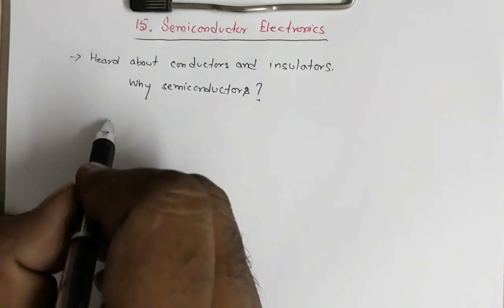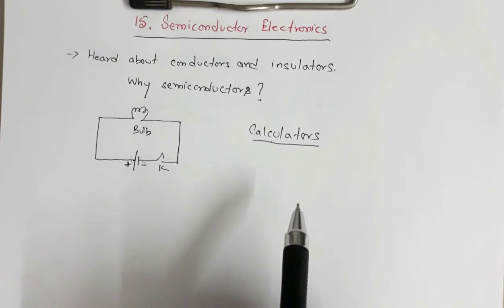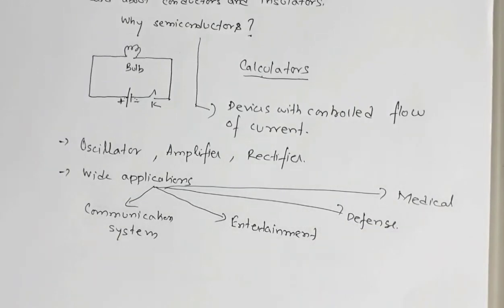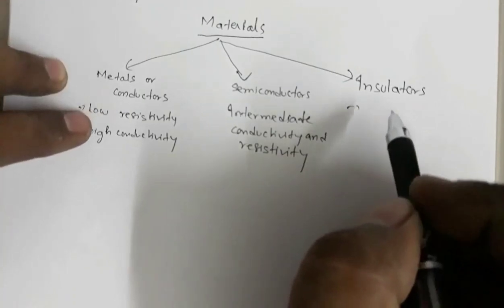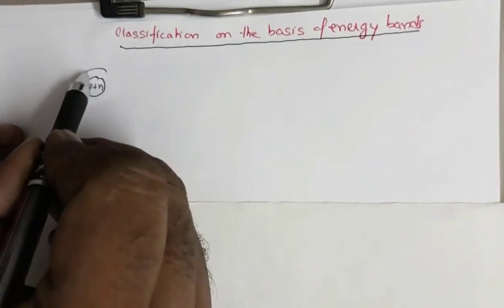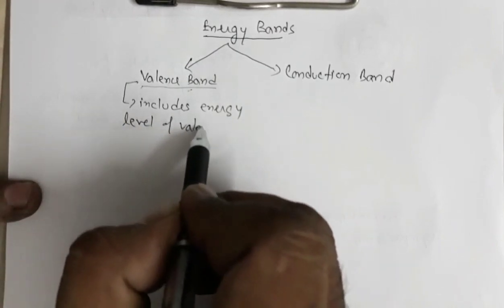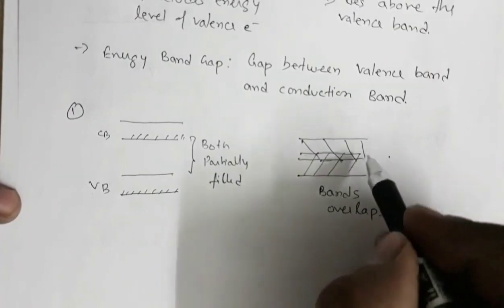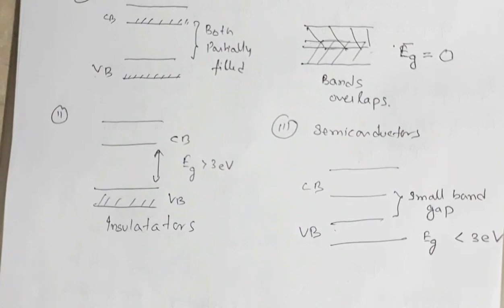Semiconductor Electronics - (Energy Bands) Physics Class 12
Chapter : Semiconductor Electronics

Topics
1. Classification of materials
2. Band theory of solids

( CBSE PHYSICS CLASS 12/ NCERT PHYSICS CLASS 12)

Moni Kakati
Physics Teacher
BOARDS | JEE | NEET | KVPY